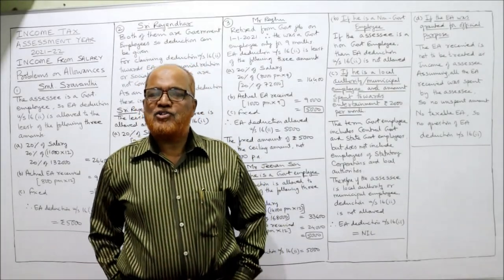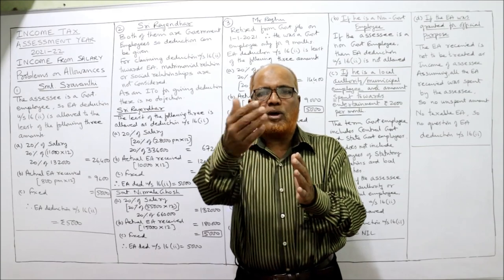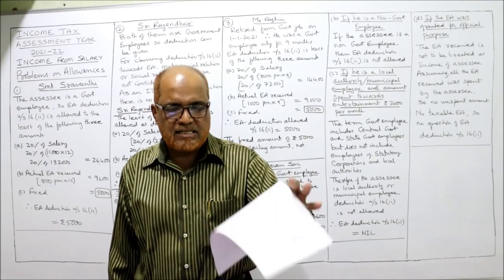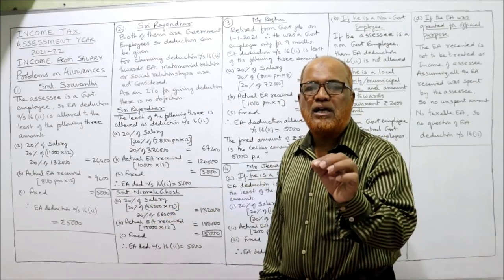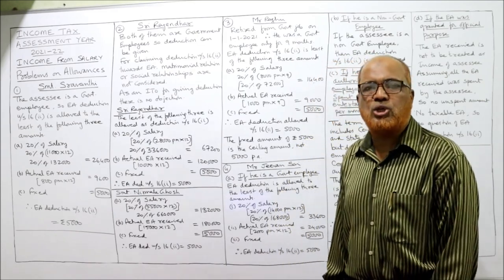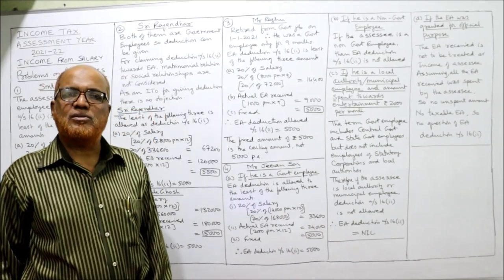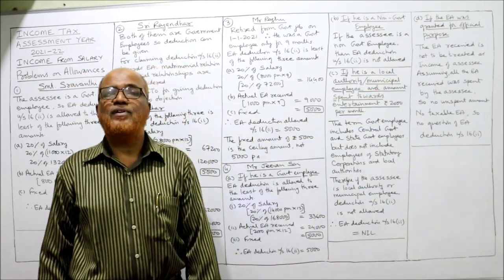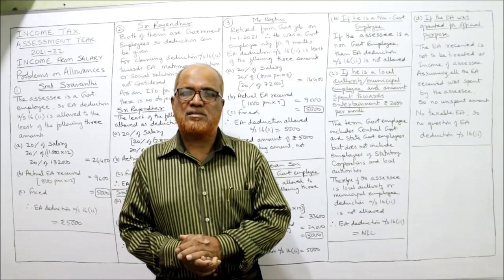Income Tax II AY : 2021-22 II Income from Salary II Problems on EA deduction u/s 16 (ii) II Khans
Income Tax
Introduction to Income Tax
Income from Salary
Entertainment Allowance
EA deduction u/s  16 (ii)
Allowances explained

I have explained in detail the allowances  according to the Income Tax Act 1961.  Problems are solved on EA deduction  u/s  16 (ii).    Watch the video till the end to get a complete command on the introduction of Income Tax Act 1961.